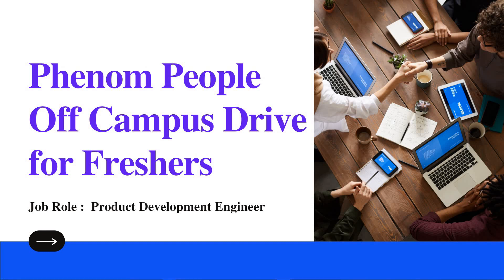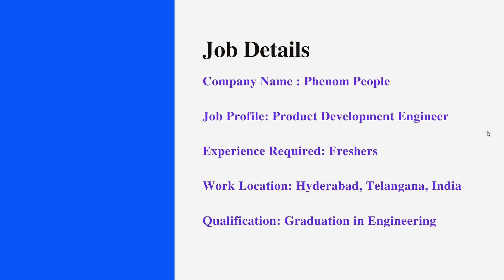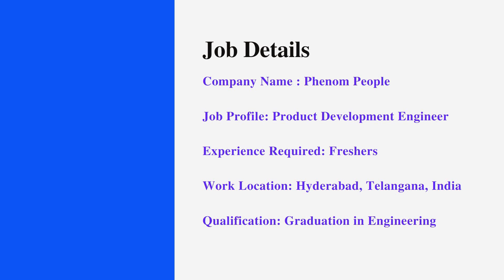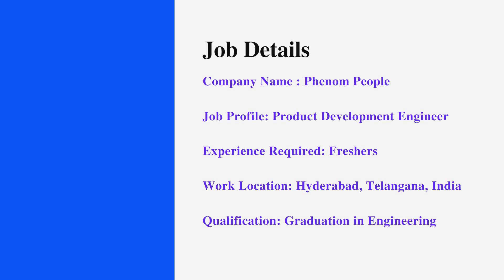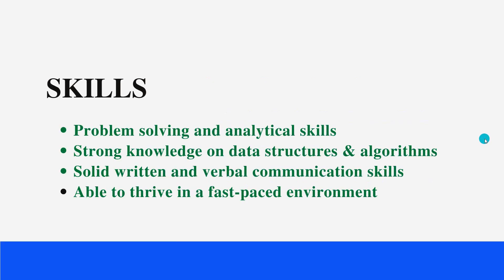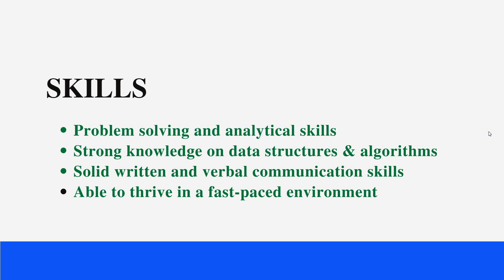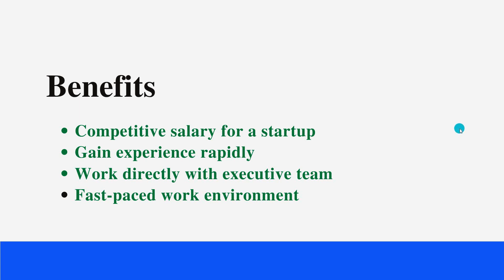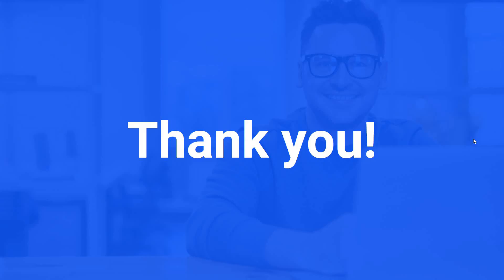Phenom People Off Campus Drive for Freshers for the Role of Product Development Engineer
Company Name : Phenom People
Location : Hyderabad / Telangana
Qualification : Engineering Graduates
Experience : Freshers

Skills:
1) Strong in Data Structures and Algorithms
2) Good in any Programming languages